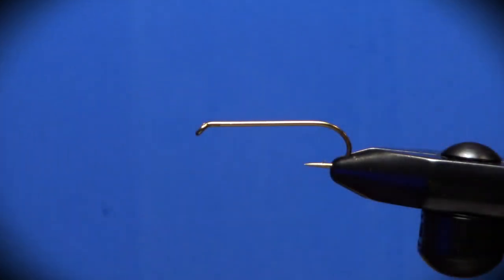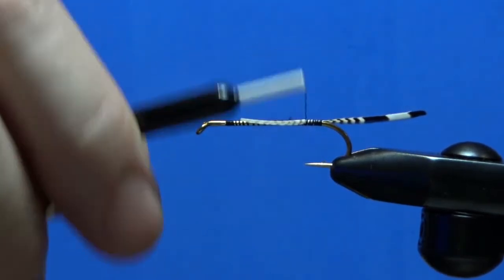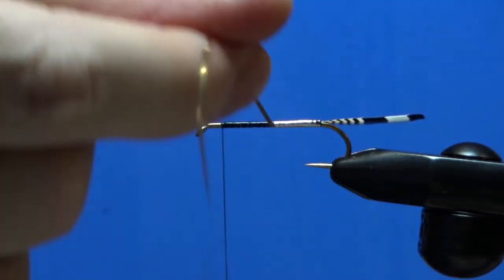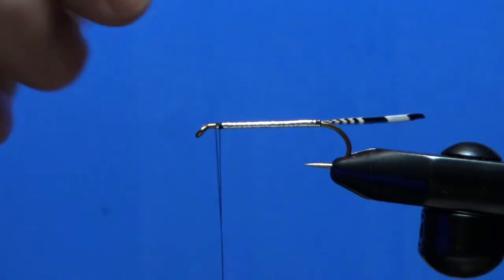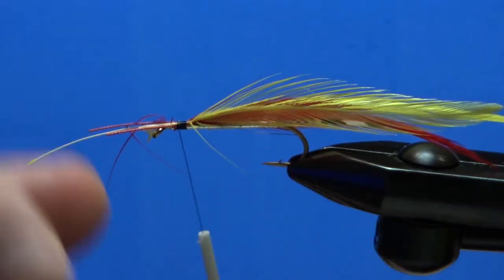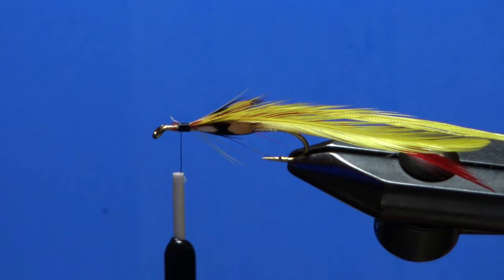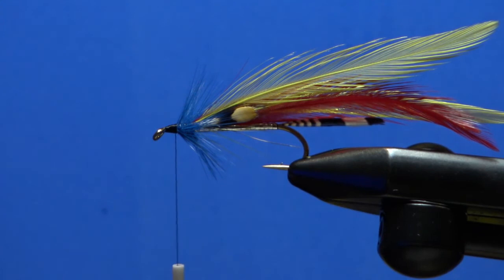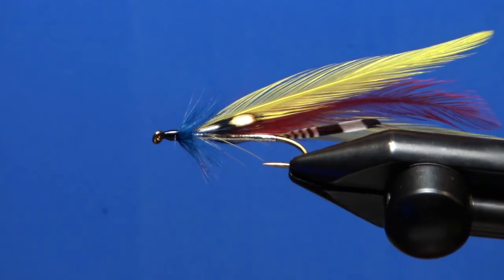Fly Tying - Cains River Roaring Rapids streamer with Matt O'Neal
From Mike Valla's "Classic Streamer Fly Box." The most challenging aspect of this feather-wing fly is finding good, matching yellow and red hackle. Recipe below:

Hook: Streamer, #6-10, 3x-6x long
Thread: black 8/0
Tail: barred wood duck
Body: silver tinsel, medium
Wing: red and yellow saddle hackle
Cheek: jungle cock eyes
Hackle: kingfisher blue saddle hackle